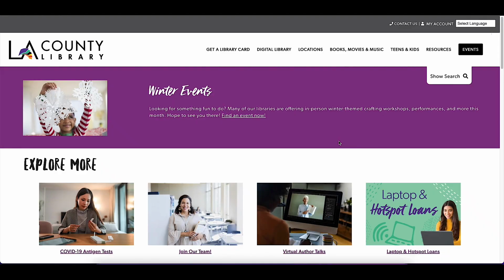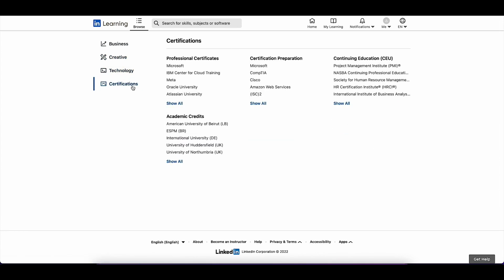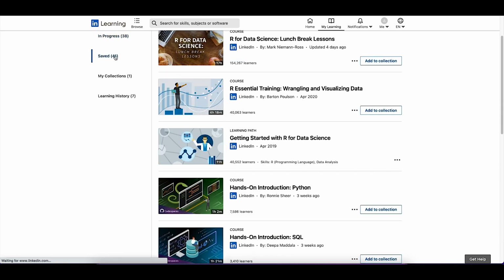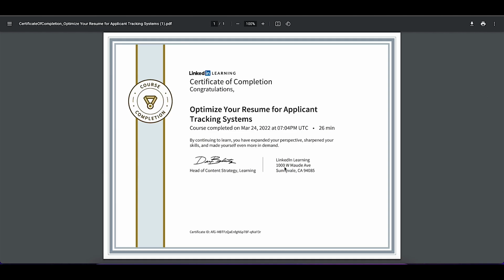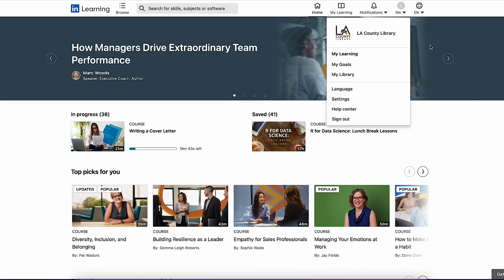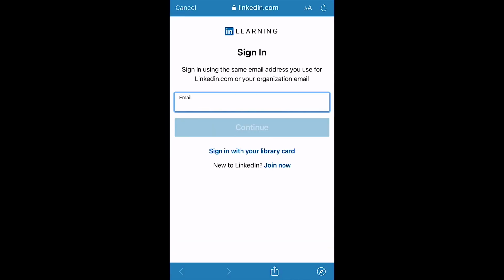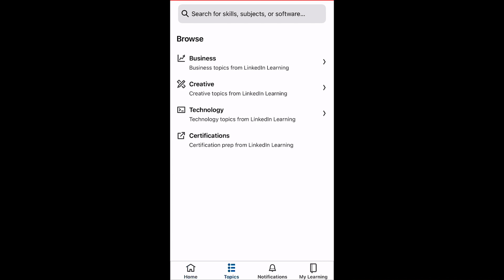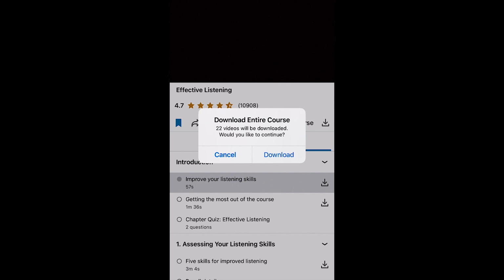Have a Look: LinkedIn Learning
LinkedIn Learning is an online learning platform offered by LA County Library. The platform provides videos taught by industry experts in the tech, creative, and business fields. The platform also provides certificates that you can add to your LinkedIn profile and include in your resume. LinkedIn Learning’s catalog is extensive and covers a multitude of skills and topics. have a look!